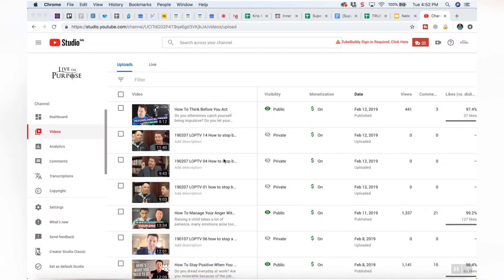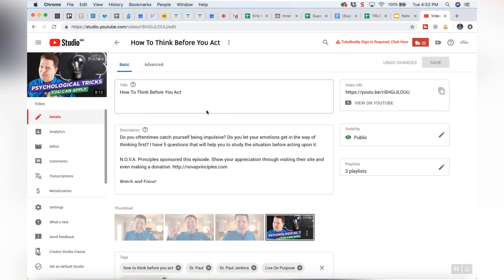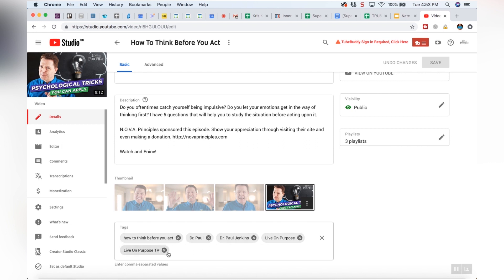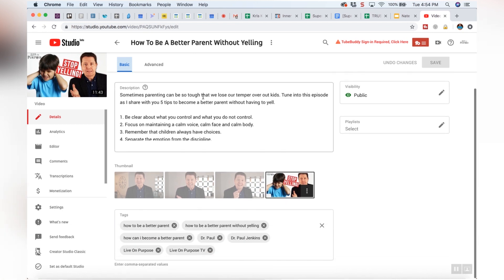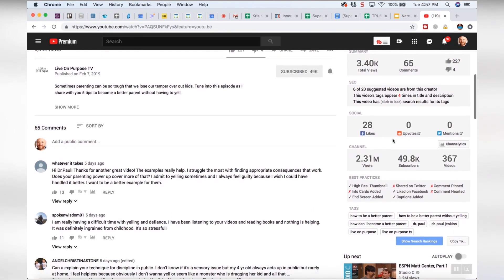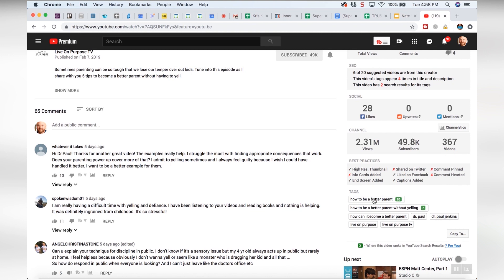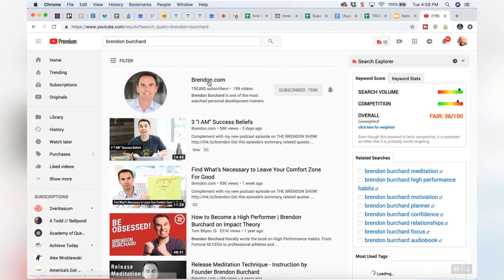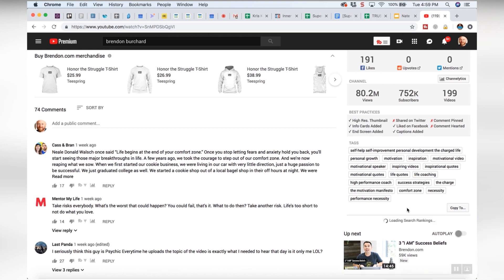How To Tag YouTube Videos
One of the things that many YouTubers may be missing out on are tags. Based on my experiences with multiple YouTube accounts that I handle, tagging has made so much traffic and that's what I'm about to show you in this video.

Nate Woodbury

WORK WITH NATE:
Nate Woodbury is a YouTube Producer. He works with Six and Seven Figure Influencers, helping them build a massive following on YouTube. As a master of efficiency, Nate uses filming and editing systems that that drastically reduce the expense and time commitment for his clients, and at the same time, get real trackable results.

MUSIC
Tobu - Infectious (This is just a Sample)